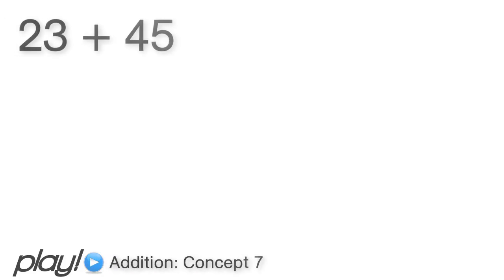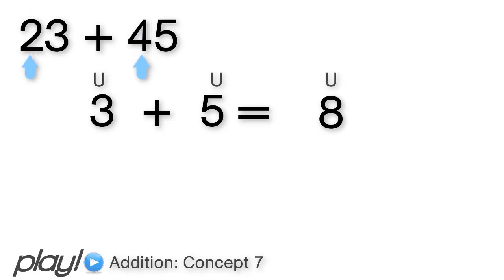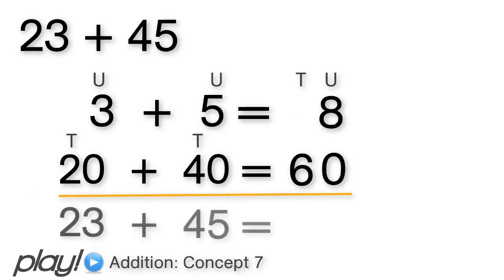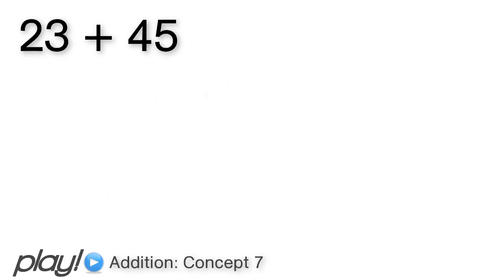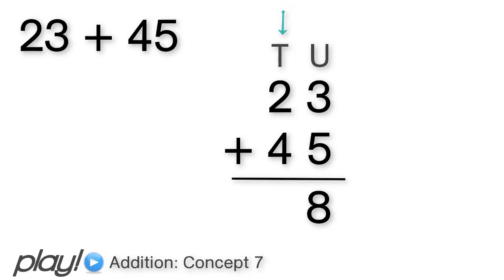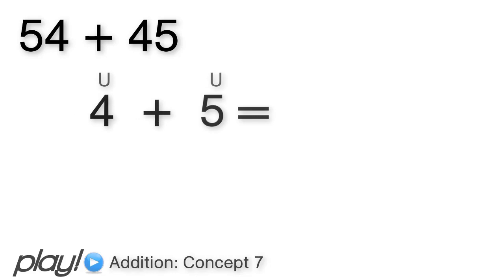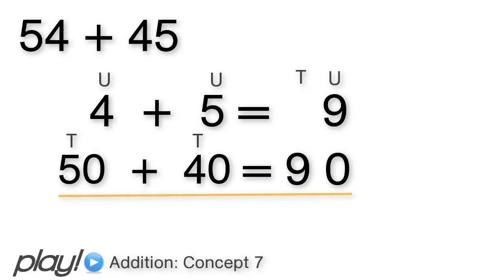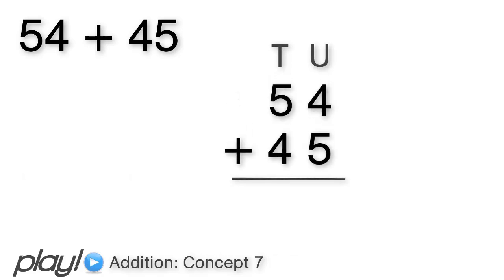7. Addition: Concept 7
Adding 2-digit numbers using the "long" and "short" method: Part1

No bridging (of 10s or 100s)